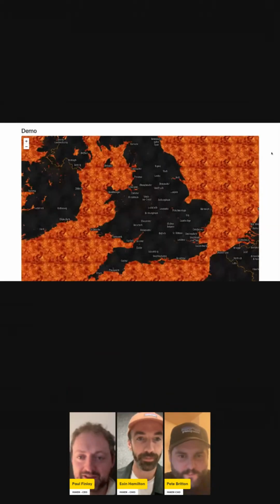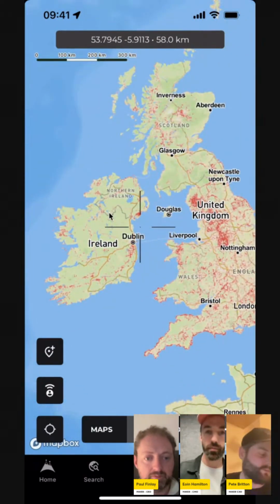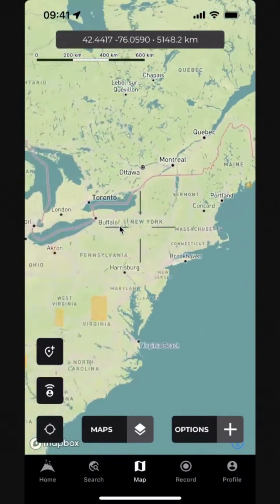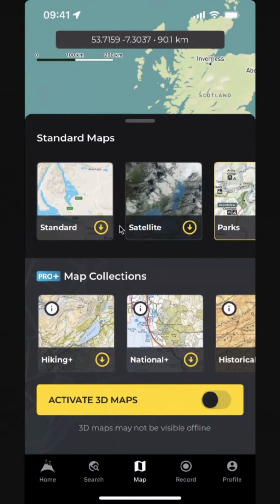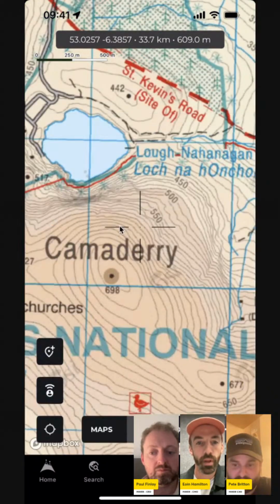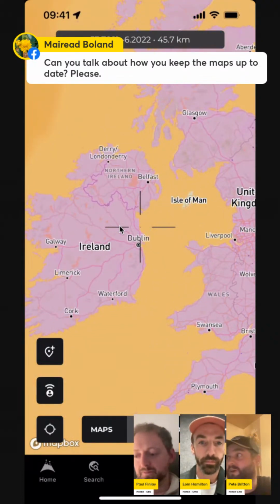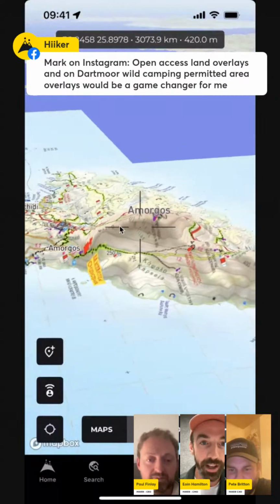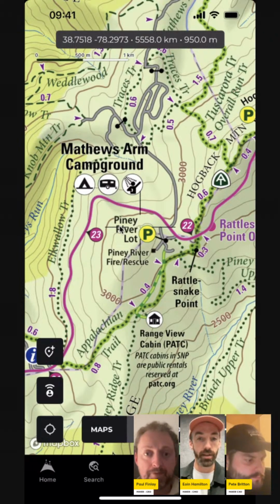HiiKER Live - Using Topo maps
Join Eoin, Paul and Pete as we explore some of the best maps available in the app right now and take a look at what we are aiming to accomplish with our premium mapping